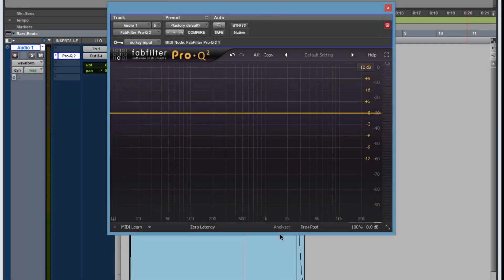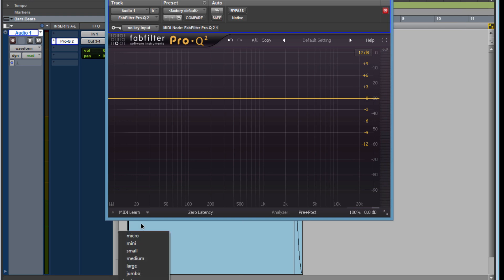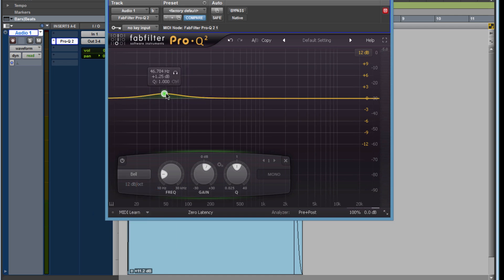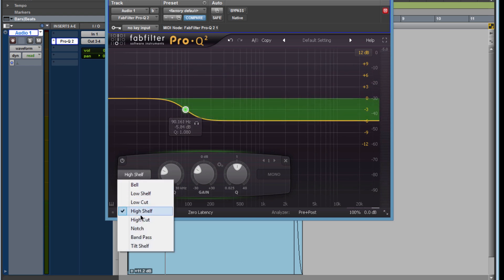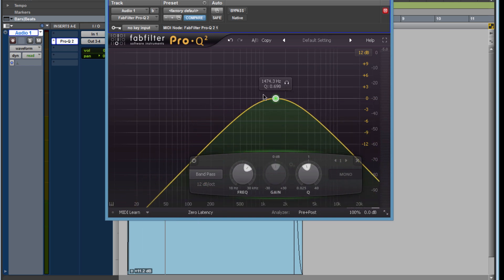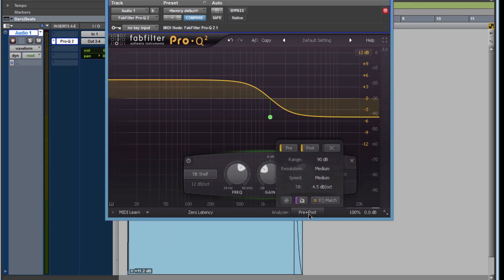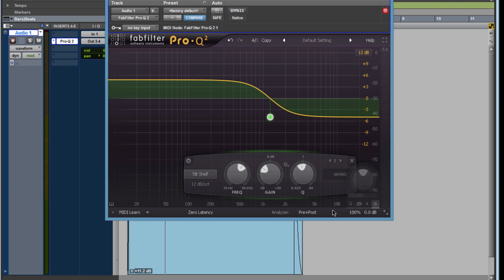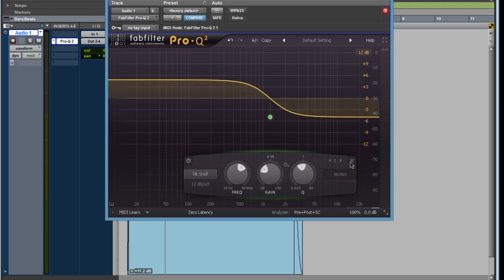FabFilter pro q 2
An equalizer is probably the tool you use most while mixing and mastering, so you need the best of the best! With FabFilter Pro-Q 2, you get the highest possible sound quality and a gorgeous, innovative interface with unrivalled ease of use.FabFilter Pro-Q 2 is designed to help you achieve your sound in the quickest way possible. Via the large interactive EQ display, you can create bands where you need them and select and edit multiple bands at once.Unique features like Spectrum Grab, Full Screen mode and EQ Match will speed up your workflow even more. Try it yourself!Pro-Q 2 offers everything that a demanding engineer could wish for: top quality linear phase operation in addition to the zero latency and unique Natural Phase modes, Mid/Side processing, variable stereo placement of EQ bands, an intelligent solo feature, optional Auto Gain and a built-in, fully customizable spectrum analyzer.Of course, you also get all the usual FabFilter goodies: perfectly tuned knobs, interactive MIDI Learn, undo/redo and A/B switch, Smart Parameter Interpolation for smooth parameter transitions, an extensive help file with interactive help hints, sample-accurate automation, advanced optimization and much more!Highest possible sound quality
Gorgeous interface with large interactive EQ display, multi-band selection and editing for maximum ease and efficiency
Different interface sizes and additional Full Screen modeNEW
Up to 24 EQ bands
Operates in zero latency mode, linear phase mode with adjustable latency or the unique Natural Phase modeNEW
Spectrum Grab: just grab and adjust a peak in the real-time spectrum analyzer right away!NEW
Filter shapes: Bell, Notch, High/Low Shelf, High/Low Cut, Band Pass, Tilt ShelfNEW
Universal filter slope support for all filter types, up to 96 dB/octNEW
Intelligent solo mode makes it easy to find problem frequencies and hear the effect of a band
EQ Match feature to automatically match the spectrum of another track via the side-chain inputNEW
Each band can operate on the stereo signals or on the left or right channels independently for per-channel EQ-ing
Phase Invert option to change polarityNEW
Highly improved CPU optimization: Pro-Q 2 uses less memory and is more than twice as efficient as its predecessor!NEW
Mid/side mode where you can EQ the mid and side signals separately
Optional Gain-Q interactionNEW
Auto Gain and Gain ScaleNEW
Built-in spectrum analyzer with Pre-EQ, Post-EQ and SC modes, adjustable range, speed, resolution, tilt and freezeNEW
GPU-powered graphics acceleration
Optional piano roll display to quantize EQ frequencies to musical notesNEW
Double-click text entry of parameter values
Different display ranges: 3 dB and 6 dB ranges for mastering, 12 dB and 30 dB for mixing
Large output level meter with peak level readoutNEW
Stereo and mono plug-ins available
Supports common Pro Tools hardware control surfaces
MIDI Learn
Undo/redo and A/B comparison
Smart Parameter Interpolation
Sample-accurate automation of all parameters
Extensive help file with interactive help hints
Available in VST, VST3, Audio Units, AAX Native and AudioSuite formats (all both 64-bit and 32-bit), as well as RTAS (32-bit only)